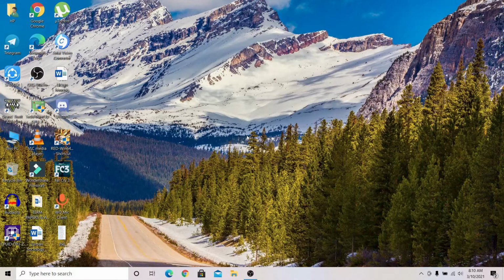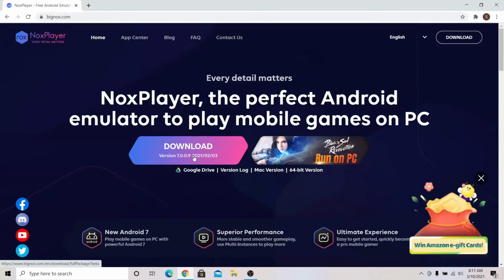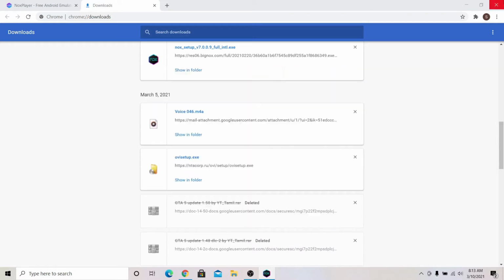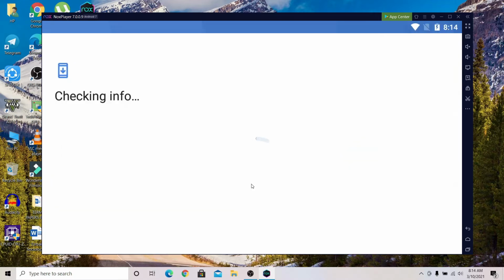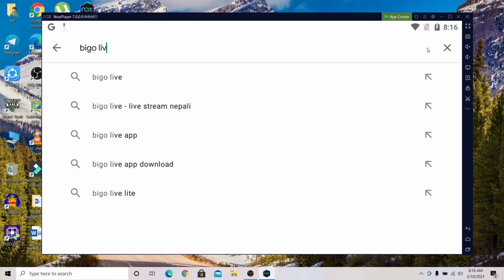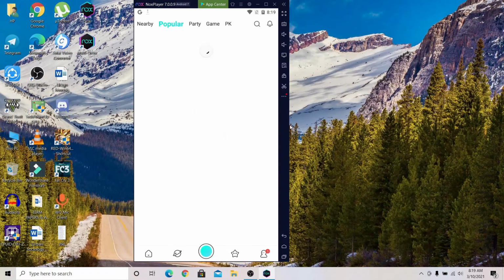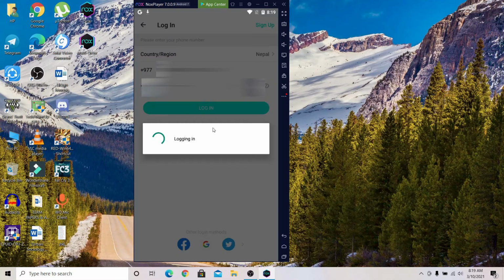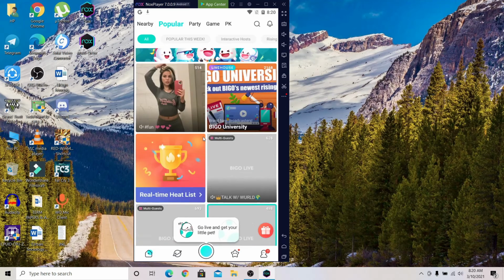how to Login Bigo Live on PC? Sign In Bigo Live App on Computer?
In this tutorial, we will be showing you how to use Bigo live application on your desktop. In order to use any android application, you'll need to install an android emulator on your PC. There are many emulators available for download.
In order to down this follow the given steps correctly.

1.Go into your web browser.
2. Then enter bignox.com in the address bar.
3.Write down the home page you can see the download button click on this and the download will begin.
4. Once the download is completed open up the downloaded application and then tap on the install button.
5. Once the application is installed click on start. Now your android emulator has started.
6. You will be asked to log in to your google account.
7. Now within the search box type in Bigo live and then when you find the application click on install.
8. Once the application is installed click on the open button and the Bigo live application will open up. Once the application open up you will be asked to login to your account.
9. Go ahead and enter your phone number followed by your password and then click on the login button and now you'll be logged into your Bigo live account.

So that's all for this video. Hope you like this video.

Hey EveryOne!